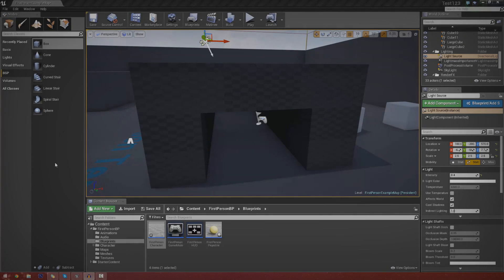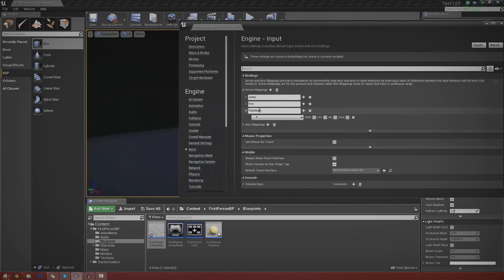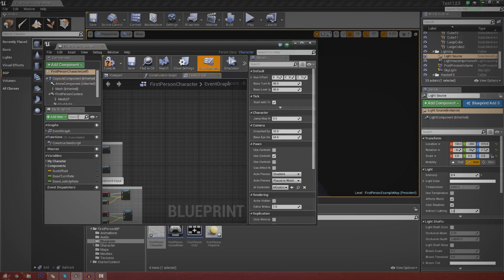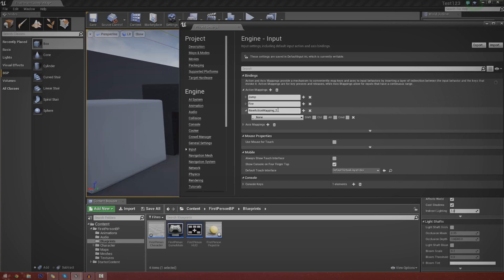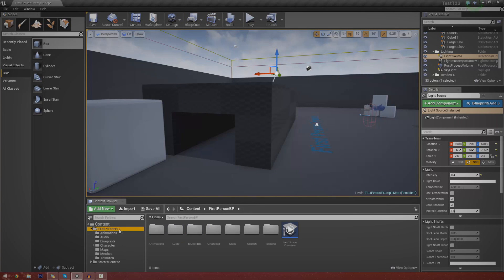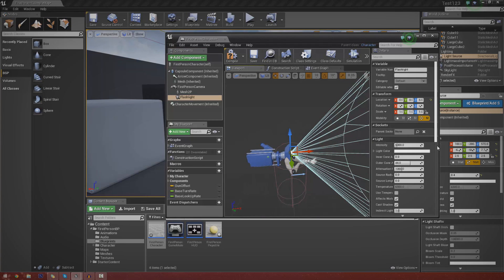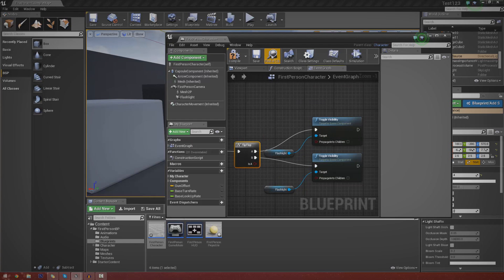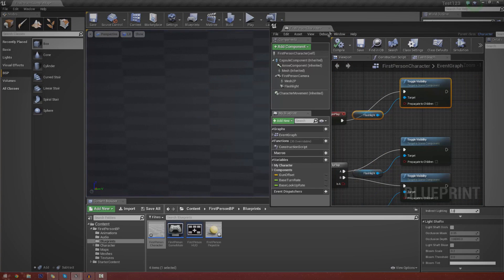Unreal Engine 4 Blueprint Creations - #3 Simple Flashlight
This is episode 3 of my Unreal Engine 4 Blueprint Creations Series where we create a variety of scripts inside of blueprints to get a solid understanding of how blueprints work and how we can create mechanics and assets to form our own game.

In this video we show you how to create a basic flashlight using the player blueprint, adding a spotlight, attaching it and then setting up a keybinding for it in the project settings.

Next Video
In the next video we'll be creating another flashlight for use in third person, covering correct rotation and a few extra bits and bobs.